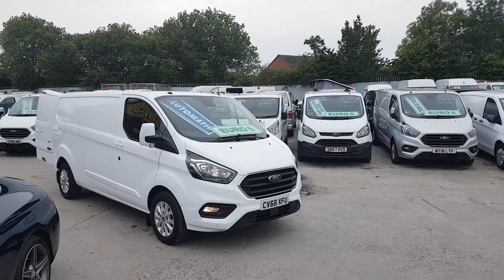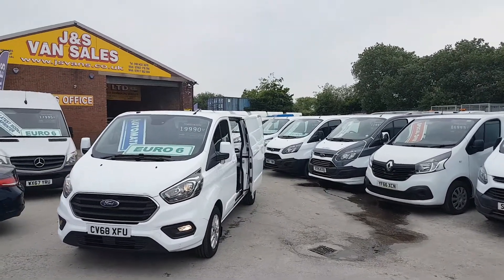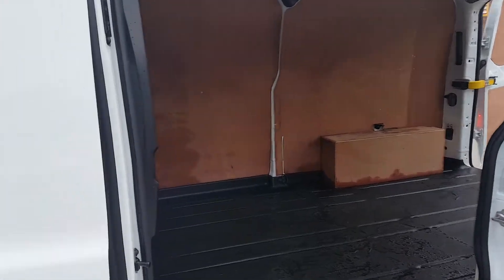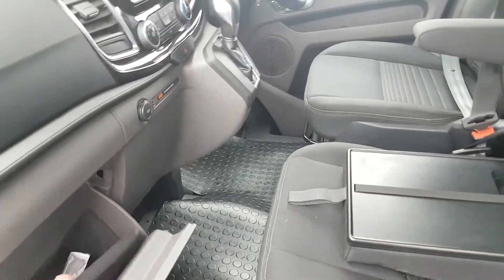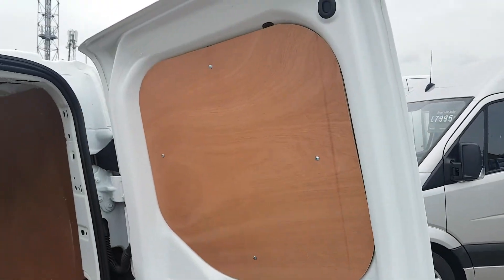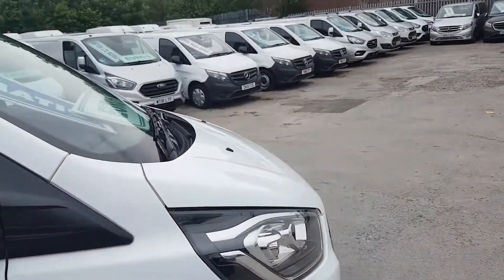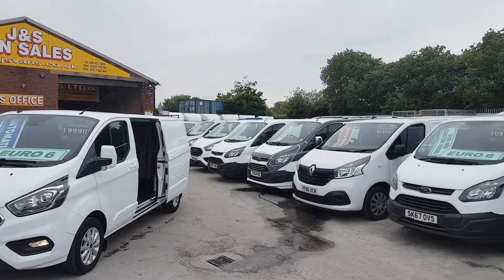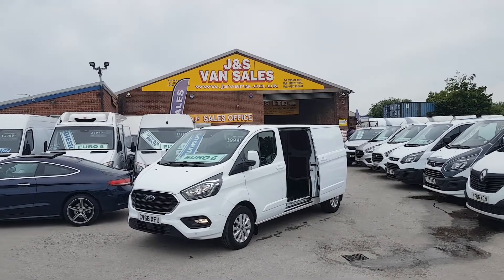New ford limited lwb ( automatic euro 6 )